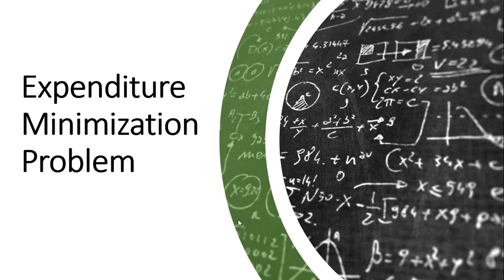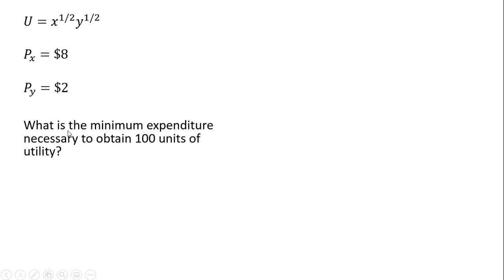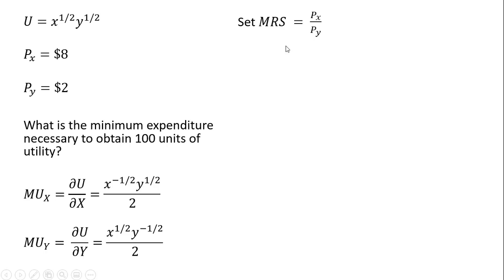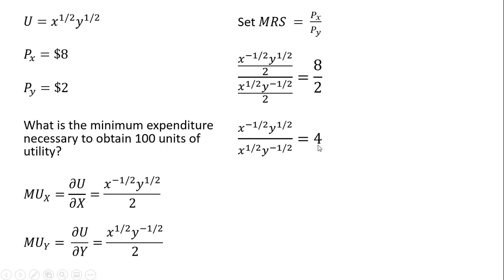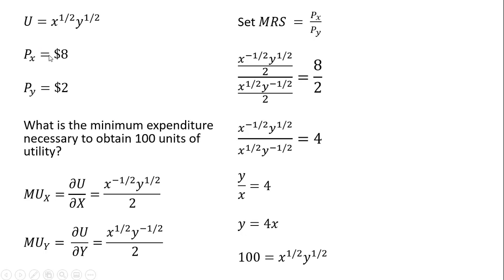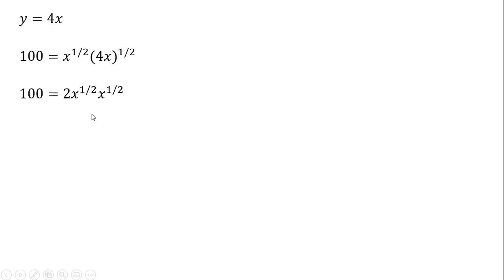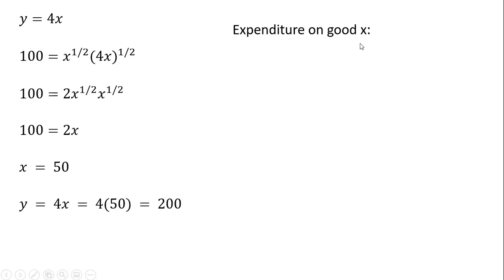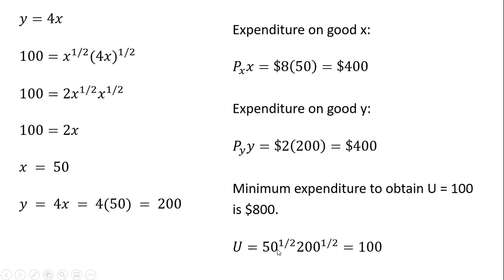Consumer Expenditure Minimization Problem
How to minimize consumer expenditure for a given level of utility.